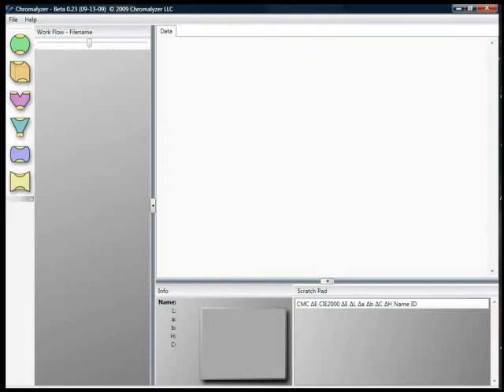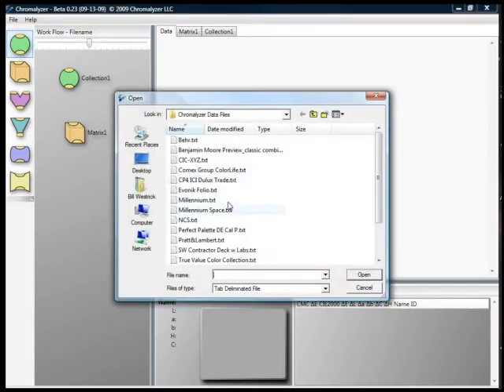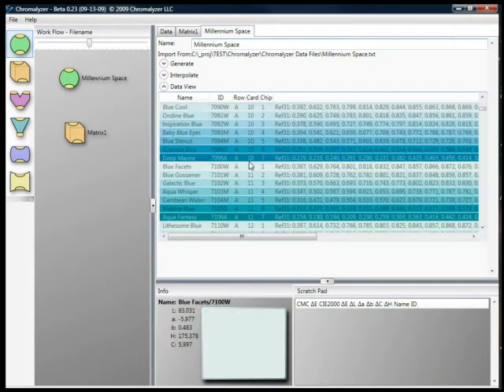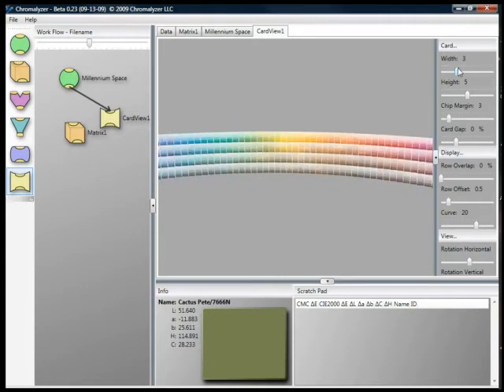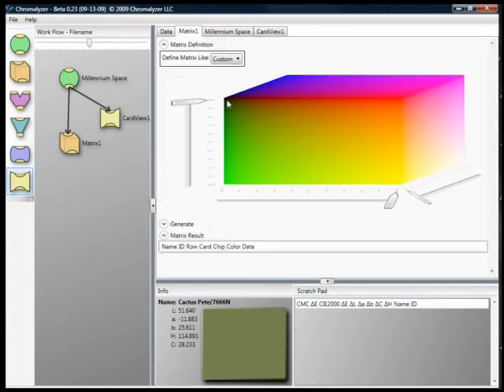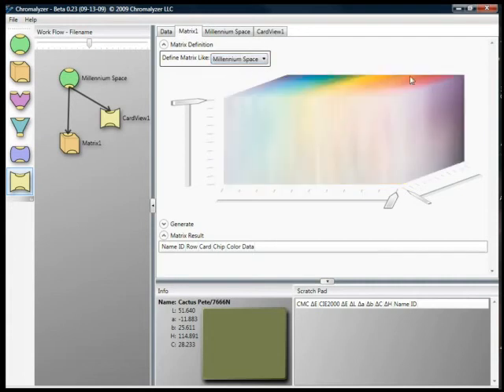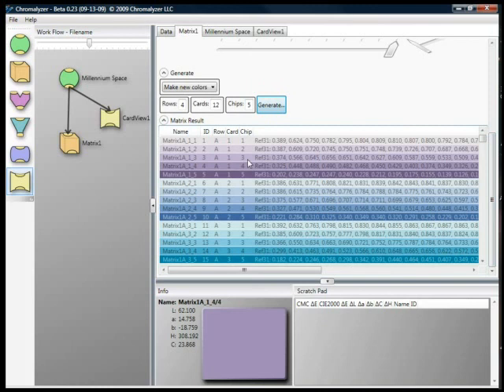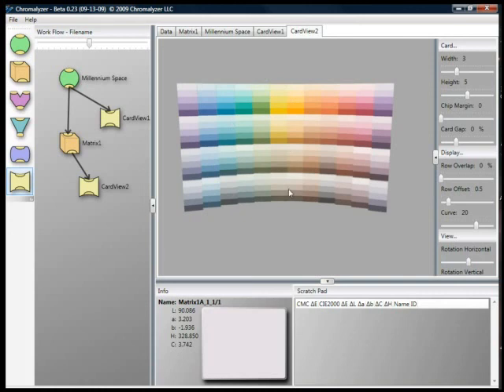Chromalyzer Matrix Preview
Preview of the new Matrix feature for the Chromalyzer Beta.